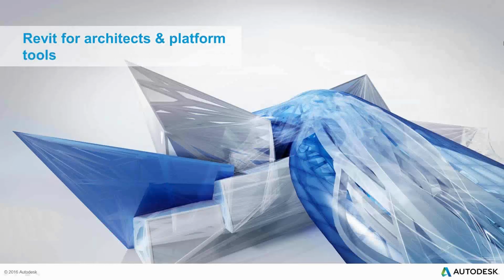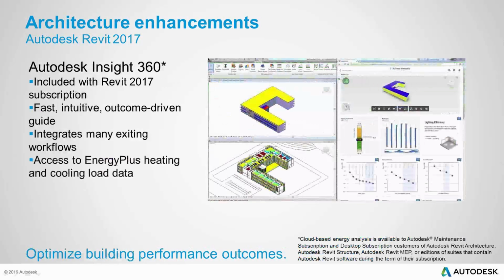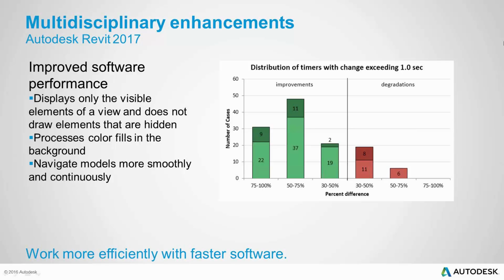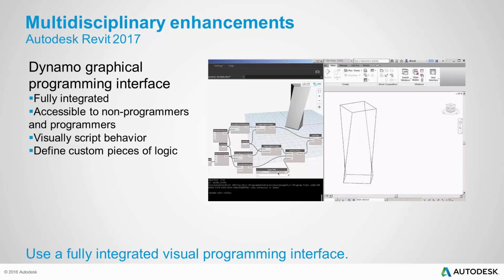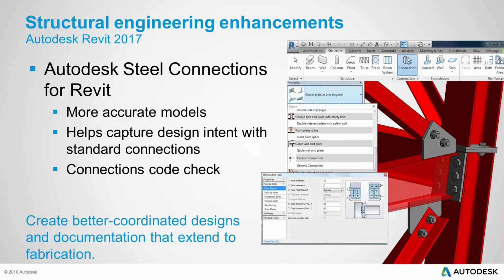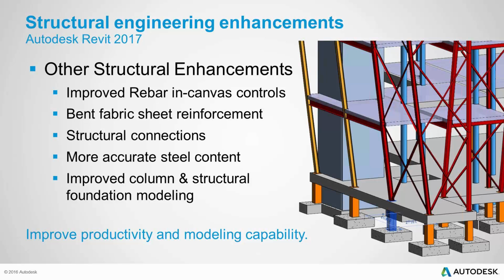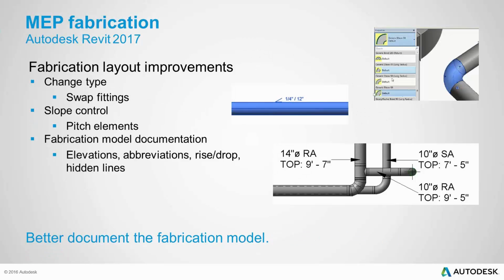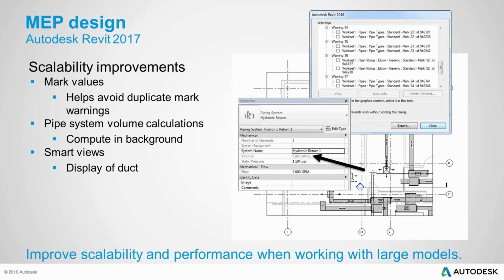AVA: What's New in Autodesk Revit 2017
See all the new features and updates in Autodesk Revit 2017 with Autodesk Product Manager, Sasha Crotty.

Join us every other Wednesday at noon Pacific Time to participate, ask questions, and learn at our AEC Industry focused Autodesk Virtual Academy sessions.